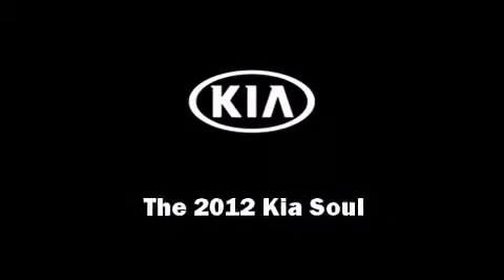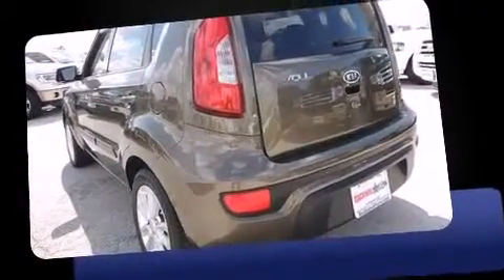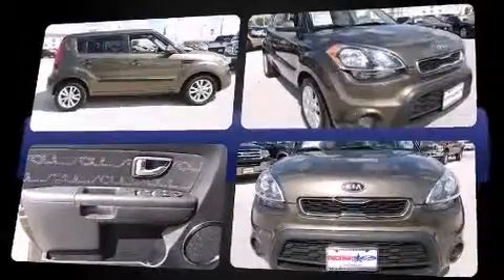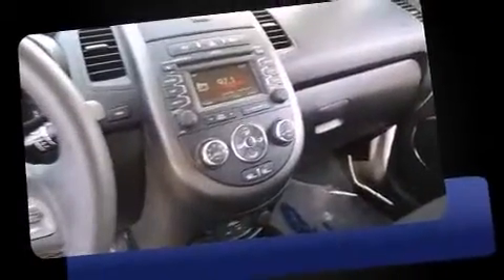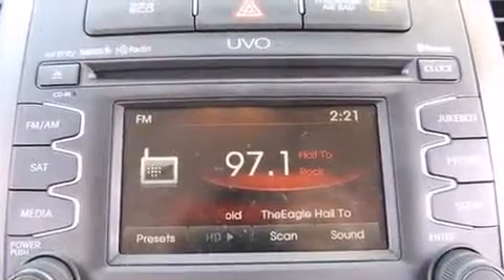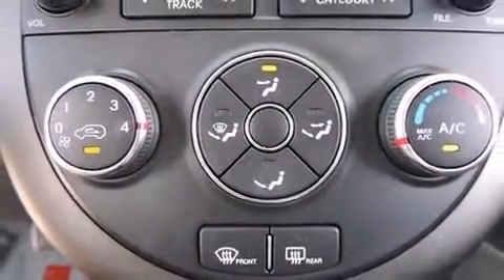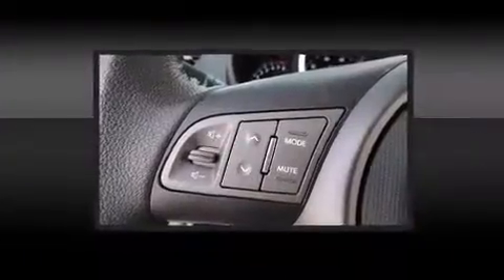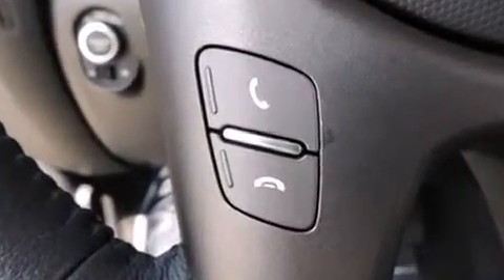2012 Kia Soul + in Rockwall, TX 75087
Rockwall Ford
990 East I-30 at Highway 205

Discerning drivers will appreciate the 2012 Kia Soul. With less than 30,000 miles on the odometer, this vehicle proves competitive in its price class based on its condition and value. Under the hood you'll find a 4 cylinder engine with more than 150 horsepower, providing a smooth and predictable driving experience. Kia prioritized practicality, efficiency, and style by including: 1-touch window functionality, an outside temperature display, front bucket seats, tilt and telescoping steering wheel, remote keyless entry, cruise control, and much more. Storage solutions are integrated throughout the interior, demonstrating thoughtful attention to detail. Kia also prioritized safety and security by including: head curtain airbags, front SIDE impact airbags, traction control, brake assist, anti-whiplash front head restraints, a panic alarm, and 4 wheel disc brakes with ABS. Electronic stability control stands out as a technologically savvy innovation, keeping you better connected to the road. A Carfax history report provides you peace of mind by detailing information related to past owners and service records. Our experienced sales staff is eager to share its knowledge and enthusiasm with you. We'd be happy to answer any questions that you may have. We are here to help you.